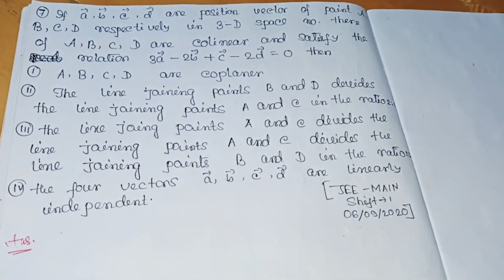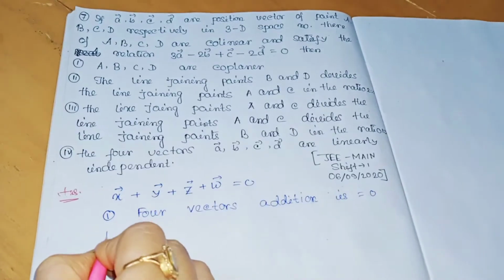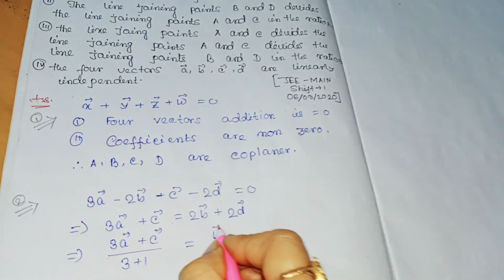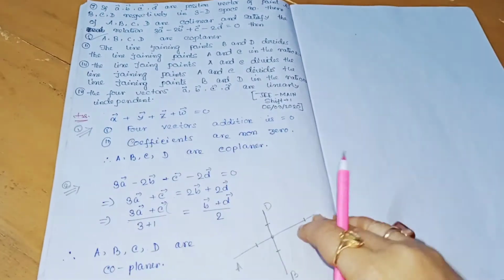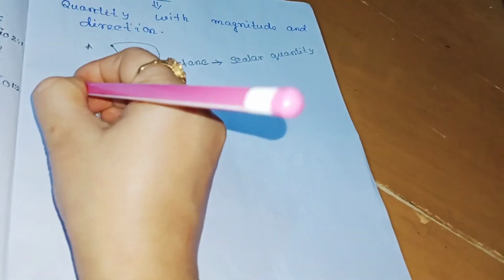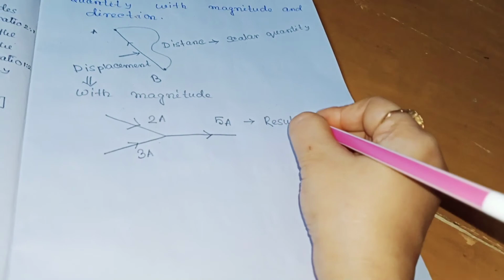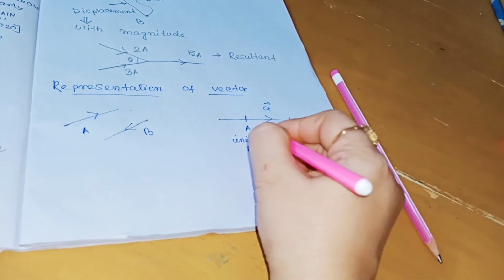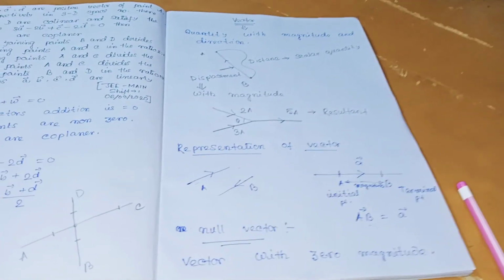Question:7..06/09/2020.. JEE-MAIN.. Shift-1.. With some information about Vector..